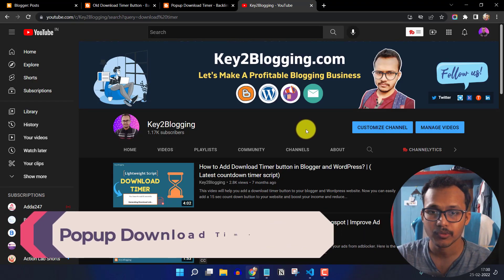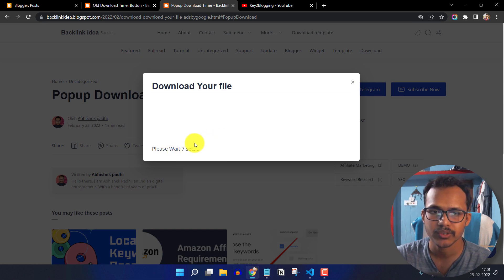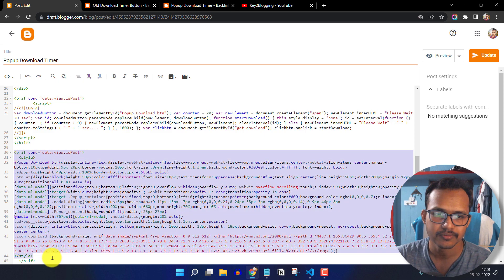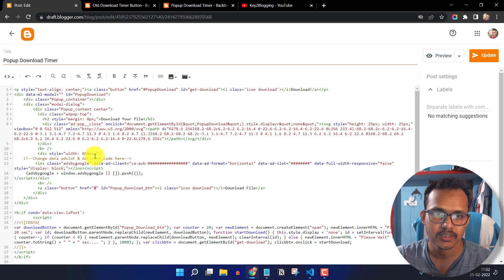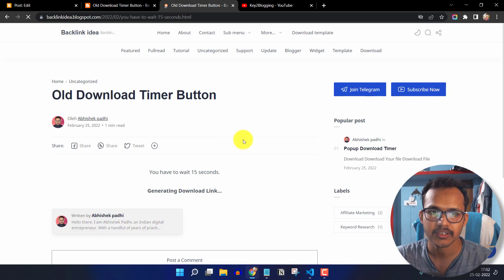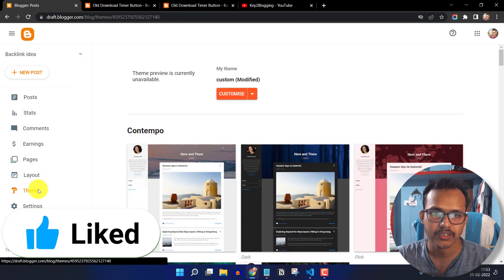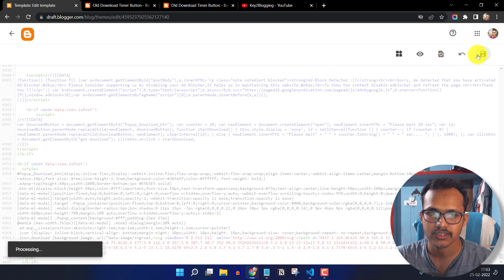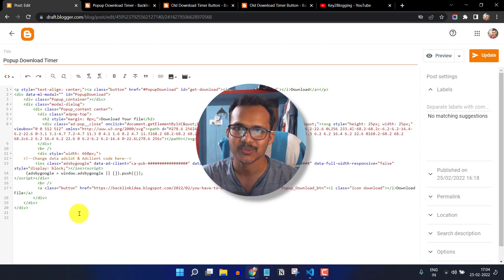How To Add A Responsive Popup Download Timer Button in Blogger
Do you want to add a Download Timer button in Blogger? Well, this video is for you. Here, i will show you the easiest way of adding a count-down timer with a popup download button.

Here, you can place your Adsense ads and increase your overall ad revenue.

services
I am providing Website Design and troubleshooting, Speed Optimization, On-page SEO, and Website Audit Services.